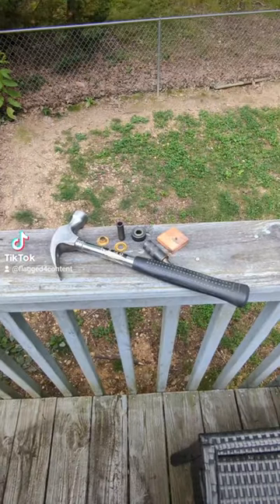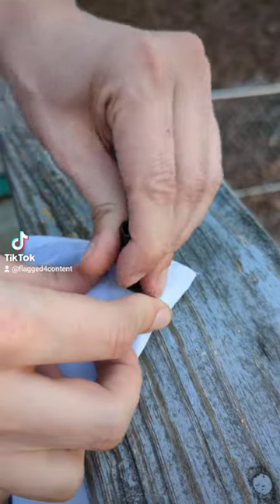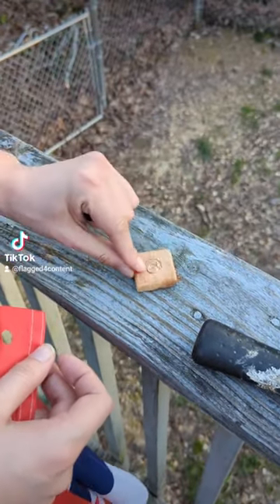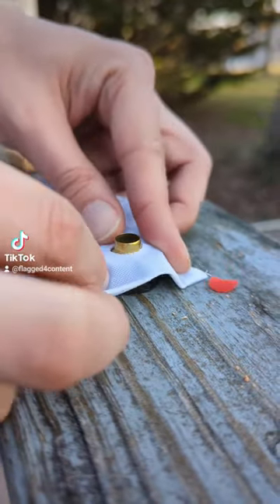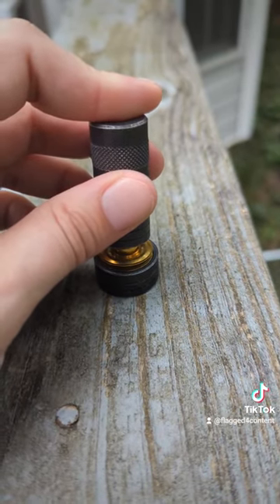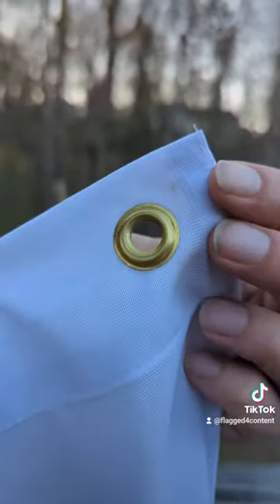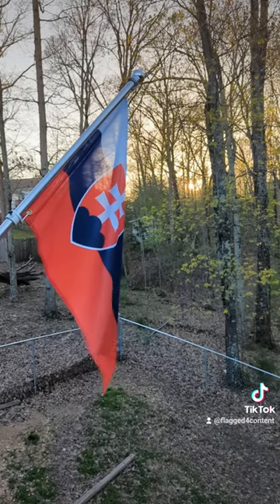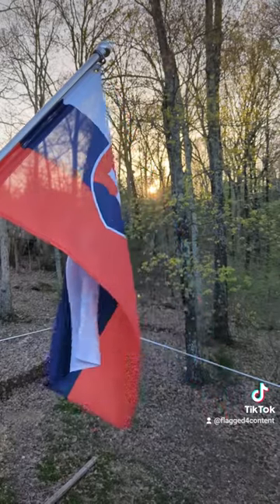How to Grommet Your Own Flags!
Just a brief, (hopefully) instructive video on how you can put your own grommets on your flags. It's cheap, it's easy, and it's oh so satisfying when you're done.

*I've also heard from one viewer that you can/should burn the edges of your holes after you make them. I haven't tried that, so I don't know whether to recommend it or not, but try it on a cheaper flag first!